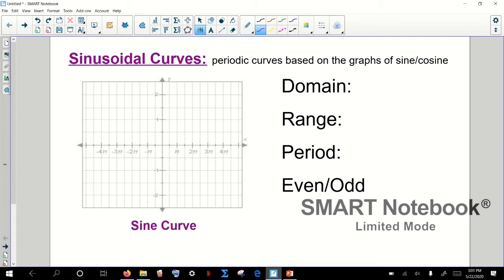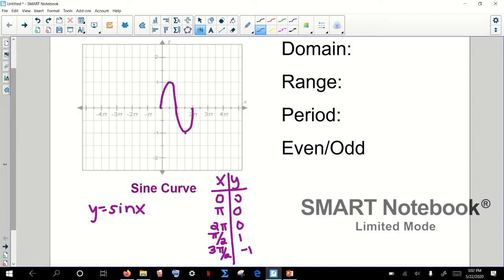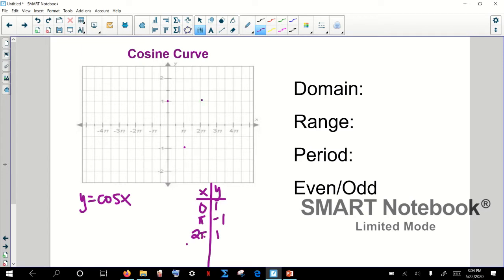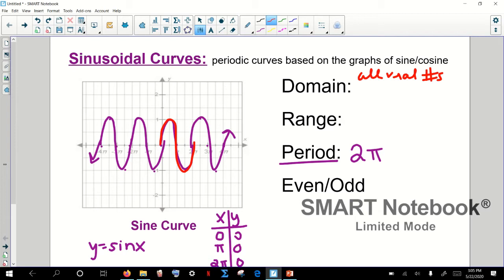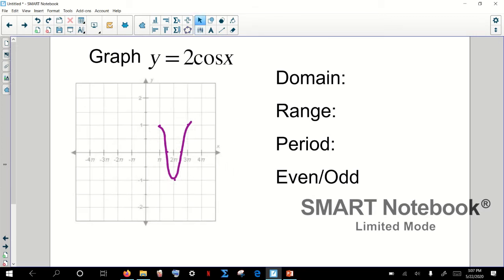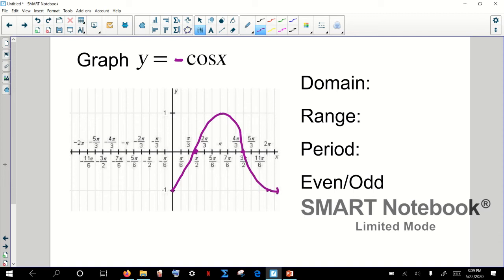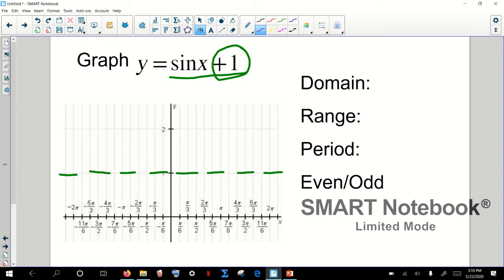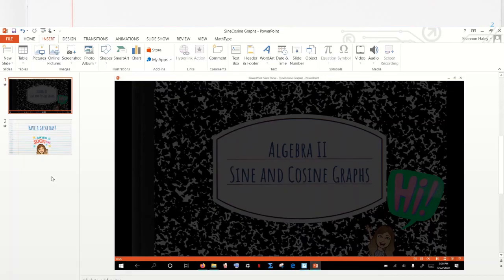Sine and Cosine Graphs // Algebra II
Hi students! In today's video, I go over some examples of graphing sinusoidal curves. Enjoy!